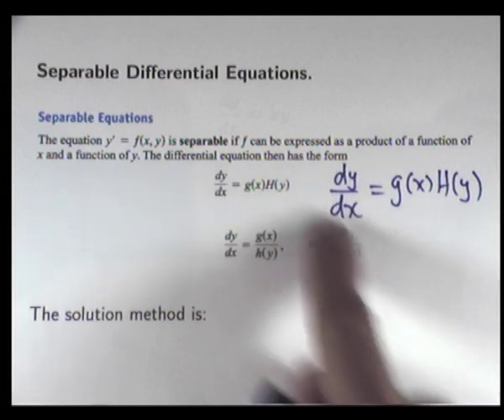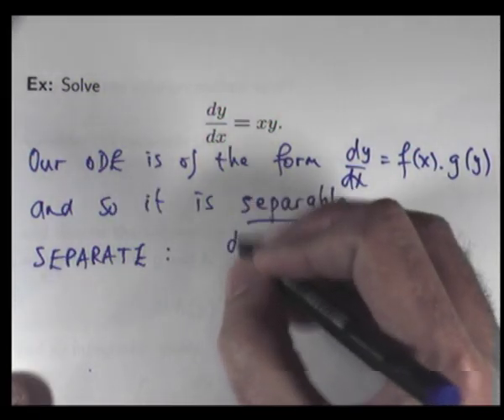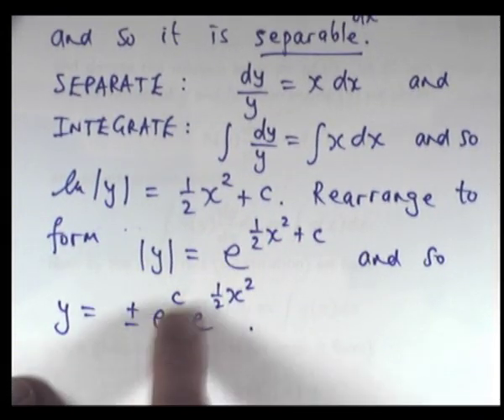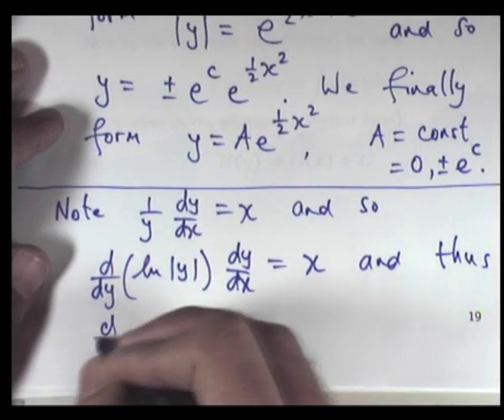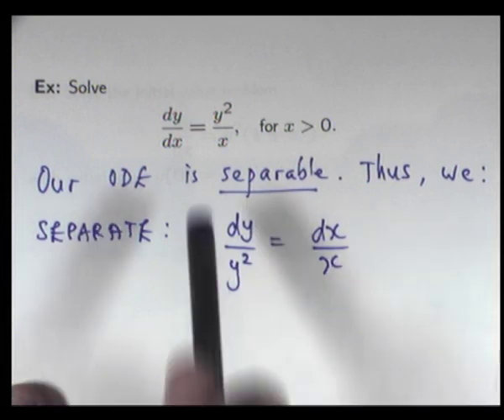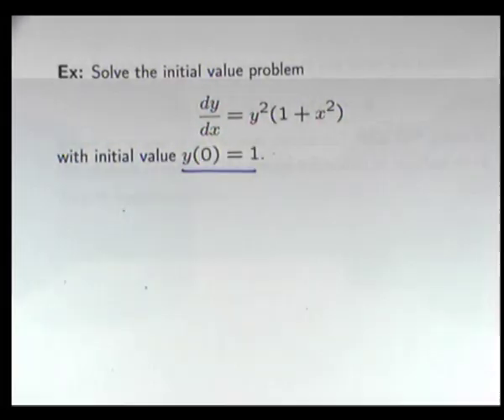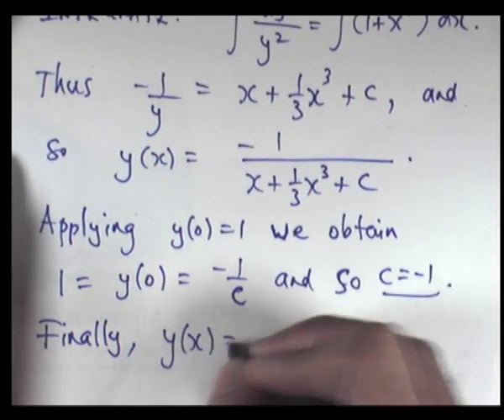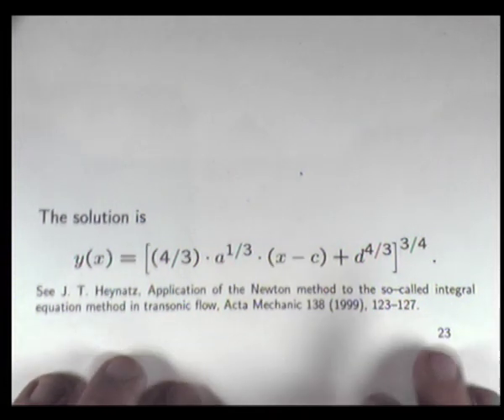Separable differential equations. Chris Tisdell UNSW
The video is an introduction to separable differential equations.  We define what a separable differential equation is and develop a method to solve it.  The ideas are based on simple integration techniques. A number of examples are presented to highlight the main ideas.

Separable ODEs are seen in 1st year university mathematics.